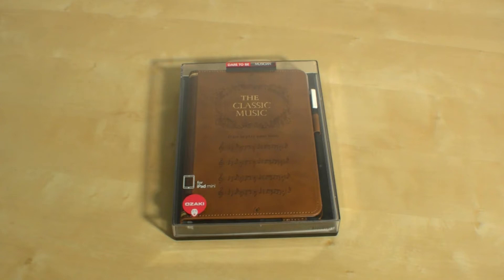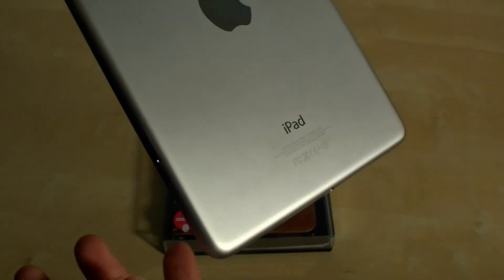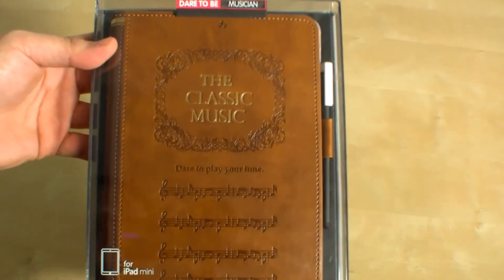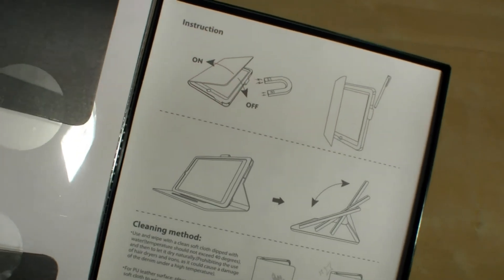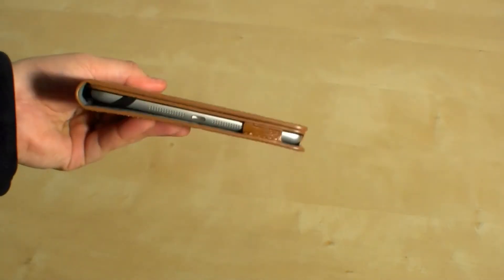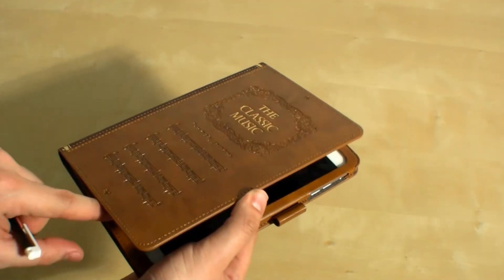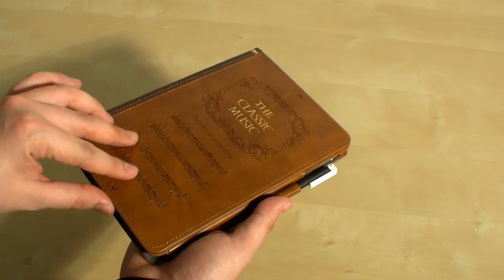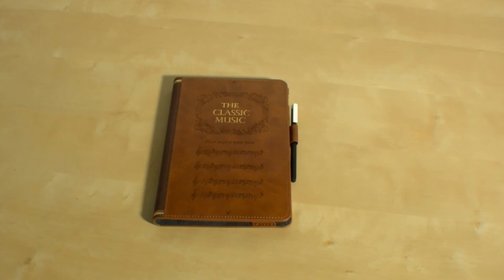Ozaki O!Coat Wisdom | Apple iPad mini Case | English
A special case for your Apple iPad mini , because with it you can transform it into an book. There are several designs available, I choose the "music" one.